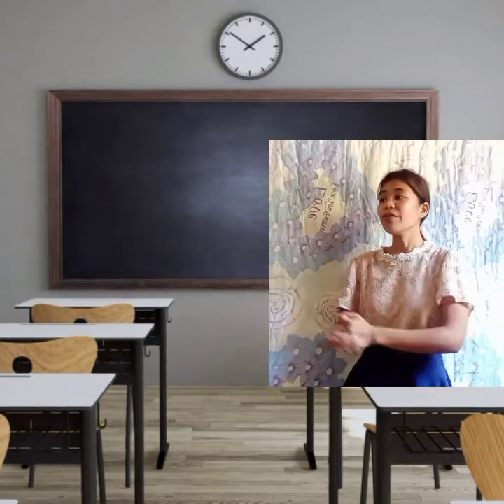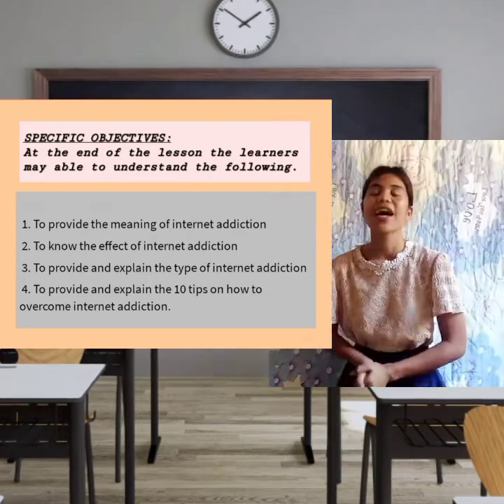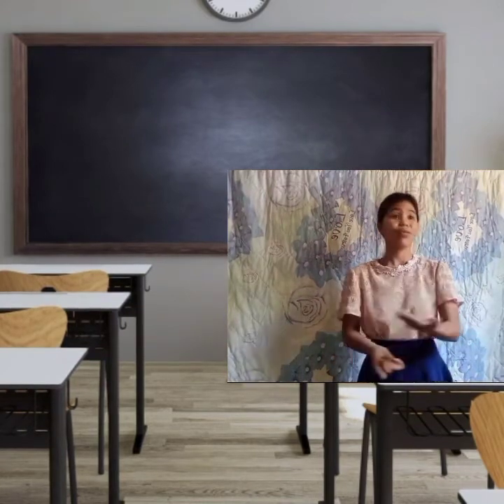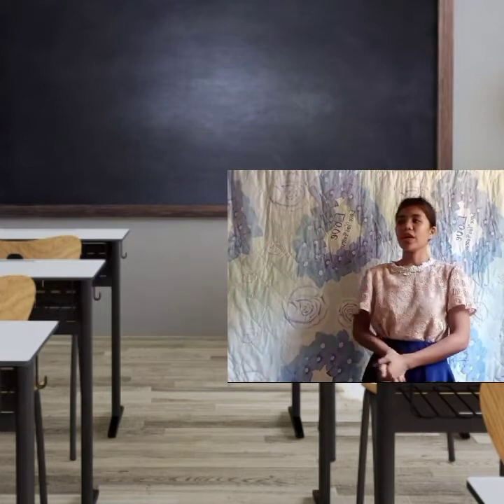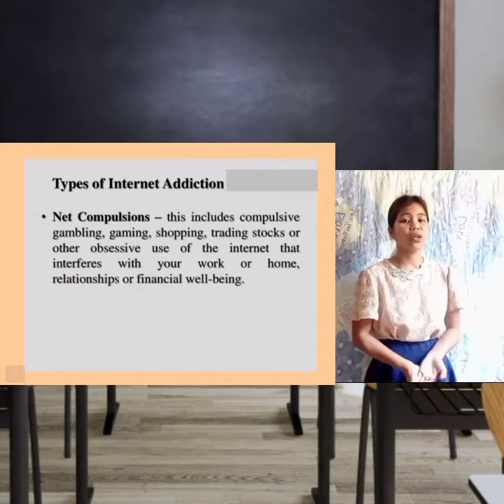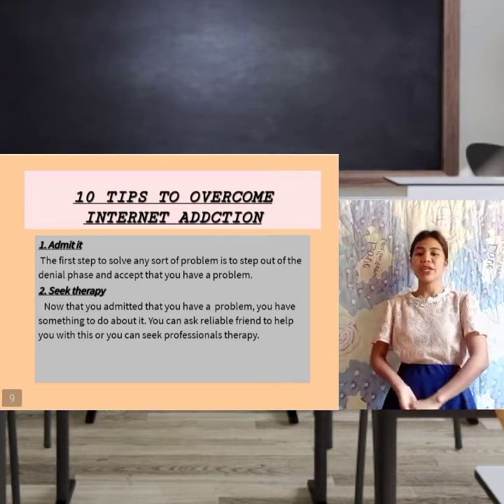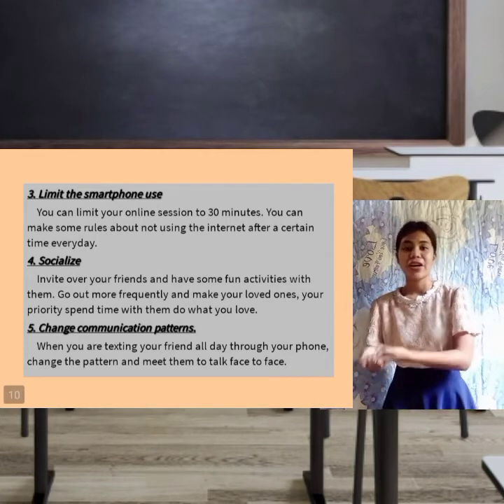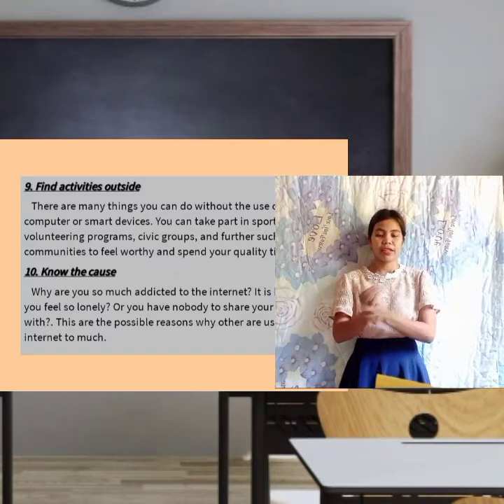Micro teaching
For studies purposes.